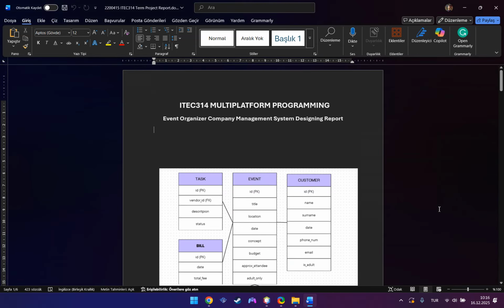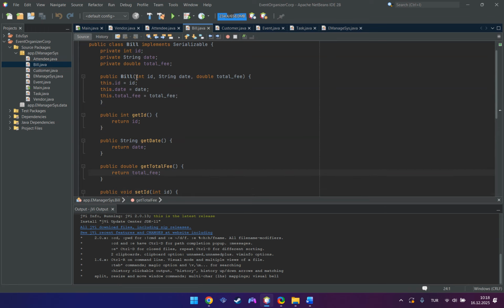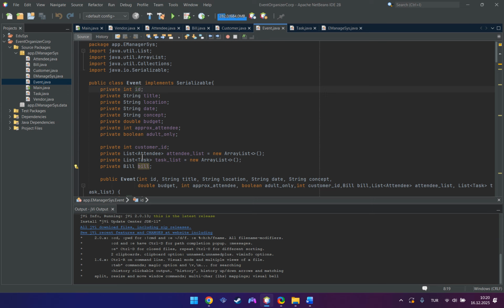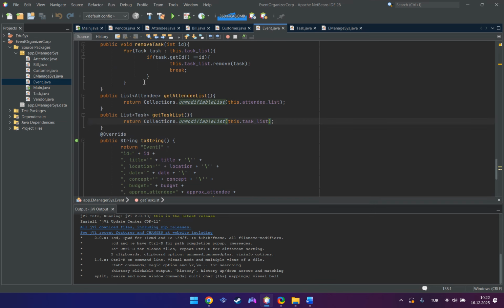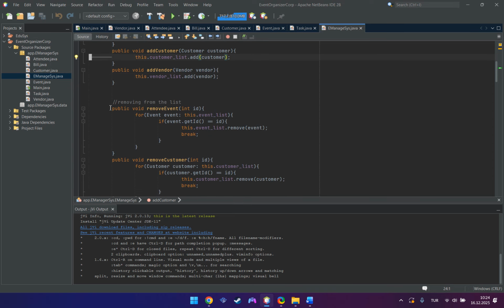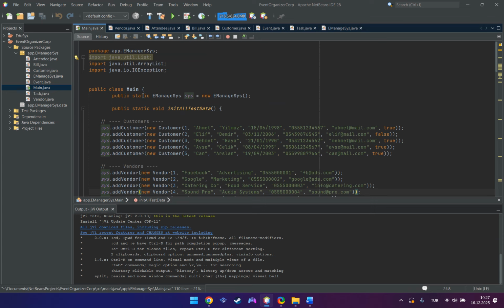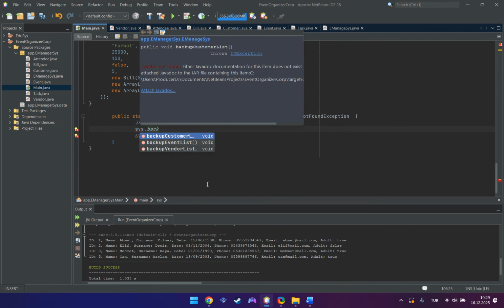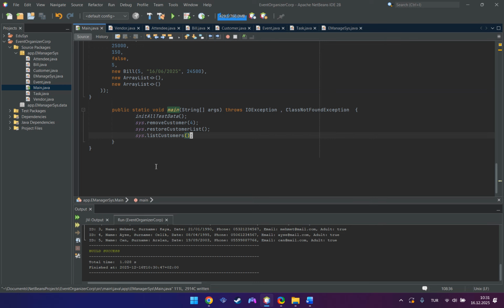22000415 ITEC314 Multi Platform Programming Term Project Video 1